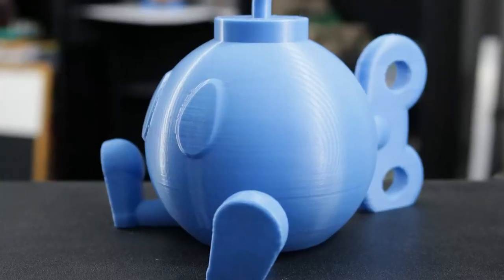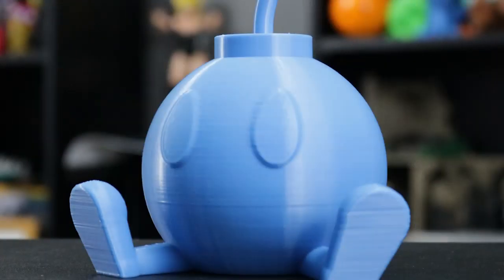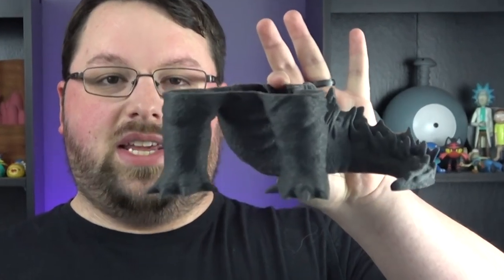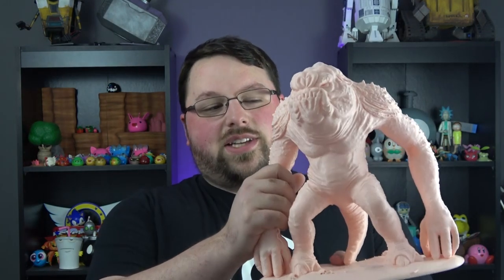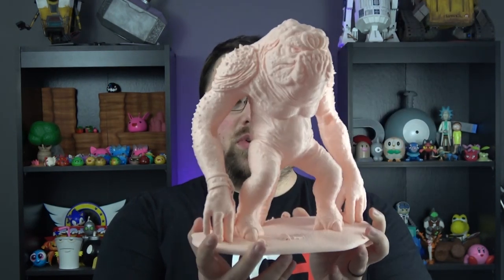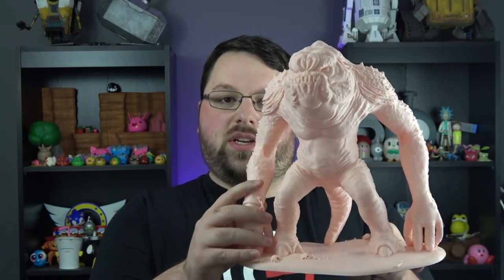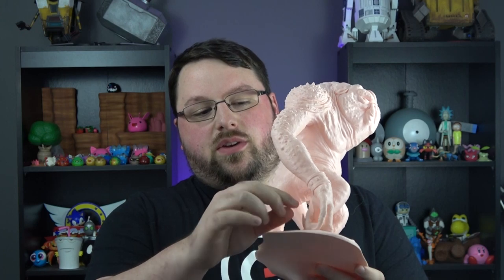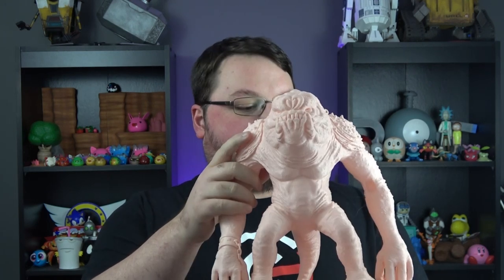Are Cheap Large Format 3D Printers Worth It? - Artillery Sidewinder X1 Review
Artillery Sidewinder X1
Artillery Genius

OTHER THINGS WE RECOMMEND ON AMAZON (aff):

Find us on the Socials!